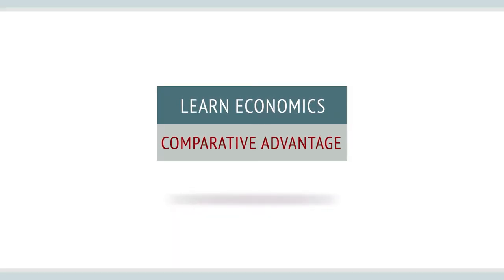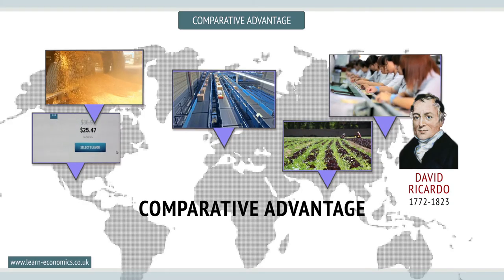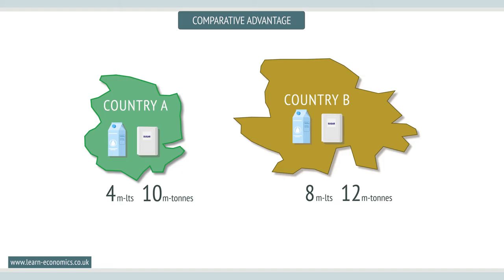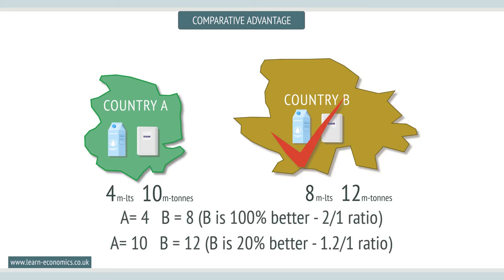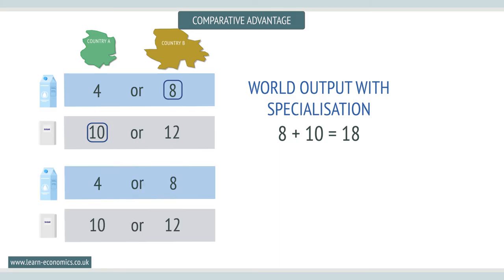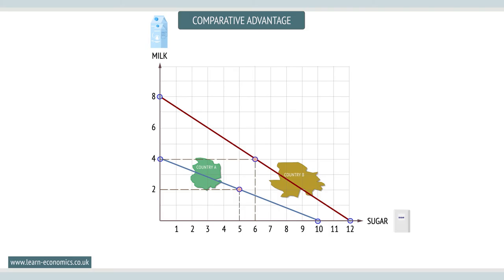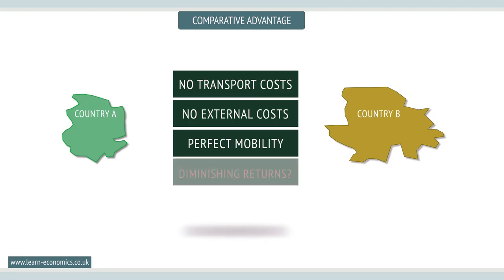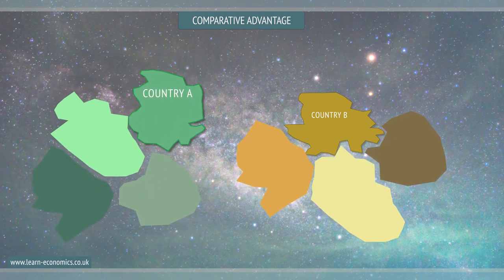Comparative advantage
Comparative advantage is associated with 19th Century English economist David Ricardo. Ricardo suggested that countries should specialise in producing goods and services for which they have a comparative advantage.